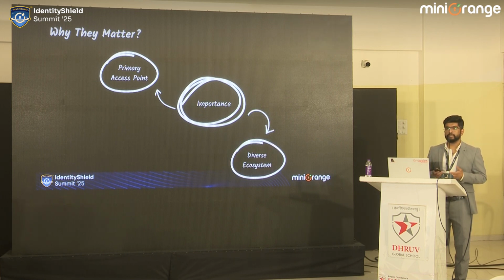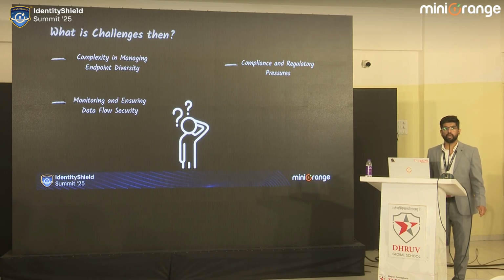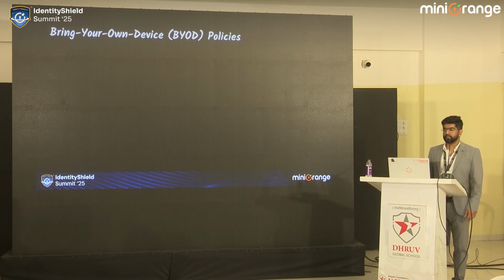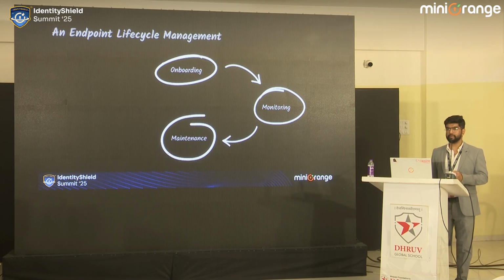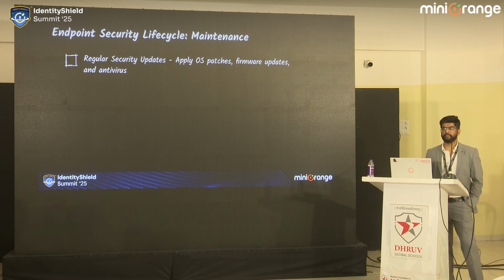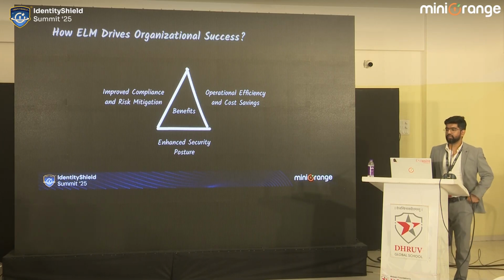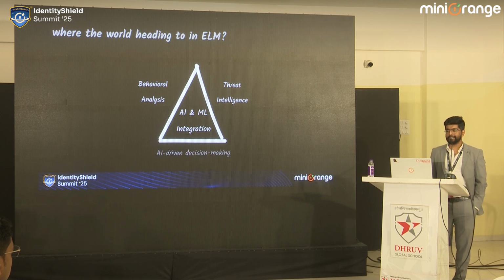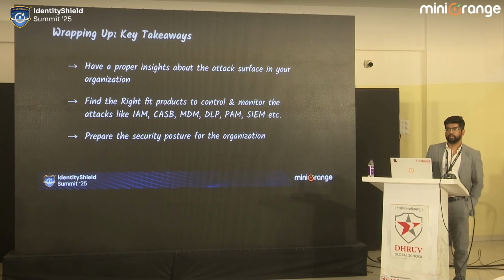Endpoint Security Lifecycle Strategic Approach | IdentityShield Summit '25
Join Dhruv Bhavsar as he explores the endpoint security lifecycle, from deployment to decommissioning. Learn to address challenges like BYOD, compliance, and diverse devices while leveraging Zero Trust and AI-driven solutions. Discover strategies to enhance your organization’s security posture and mitigate threats effectively.

This session was a part of the IdentityShield Summit '25, a premier event by miniOrange that unites global cybersecurity experts, industry leaders, and practitioners. The summit serves as a platform for sharing actionable insights, discussing emerging trends, and exploring the future of cybersecurity and identity governance.

miniOrange, a trusted name in identity and access management, empowers organizations worldwide with robust, scalable, and secure solutions. Visit us to explore how we can help safeguard your enterprise